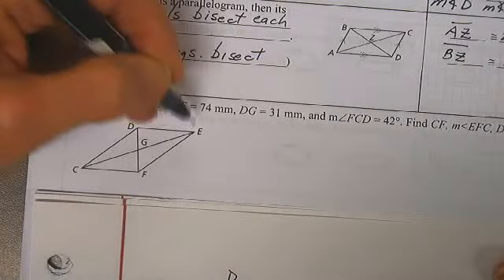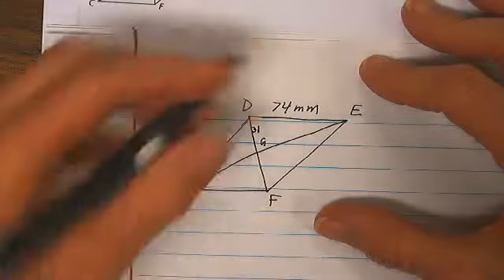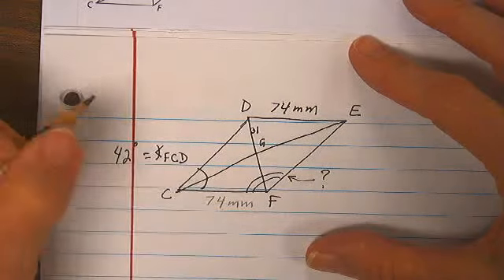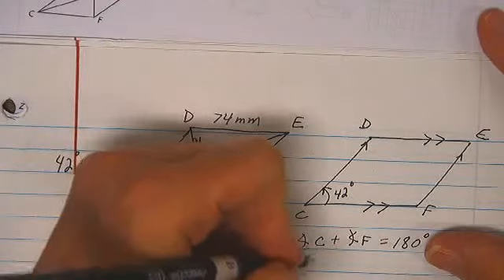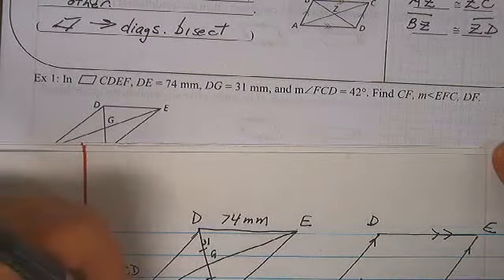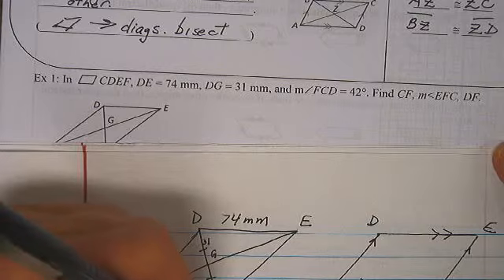Geometry Polygons Notes Day 3 Part 2 Example 1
Given a parallelogram, apply the theorems to calculate its diagonal, side length and consecutive angles.